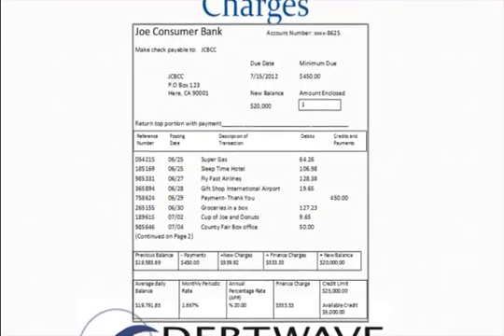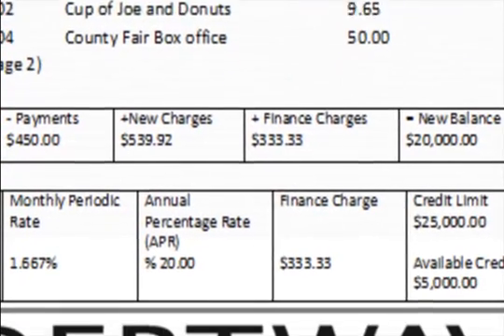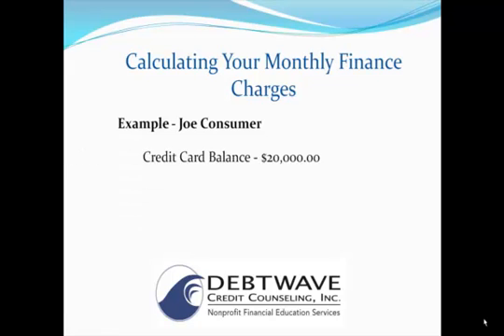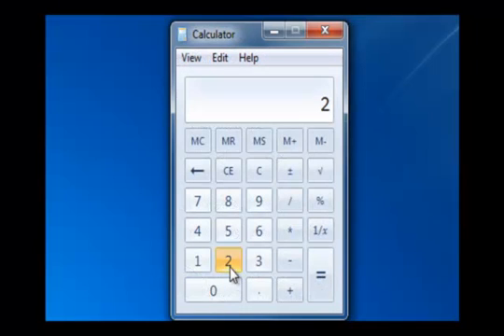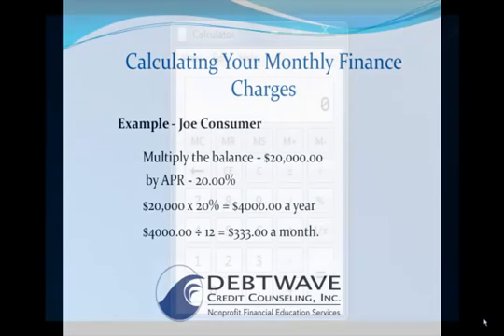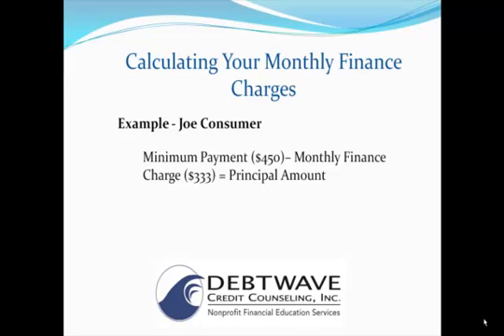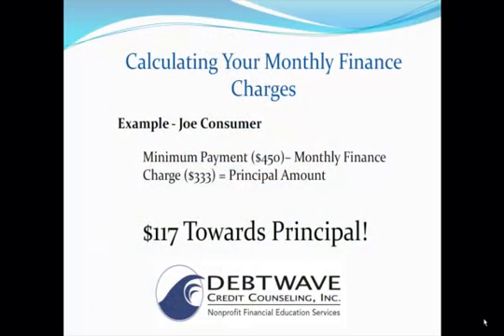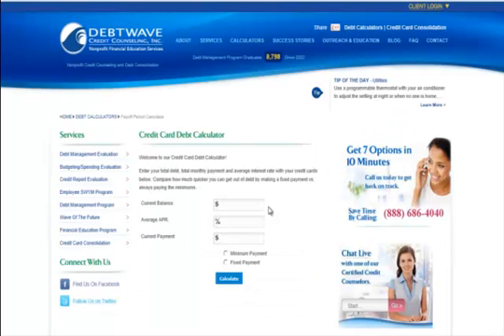Credit Card Debt Calculators and Calculating Your Monthly Finance Charge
We are often asked "How do I calculate my monthly finance charge?" or "How does a Credit Card Debt Calculator work?" This video is a step by step guide to both! The video will start with understanding your monthly credit card statement and guide you through all the calculations.